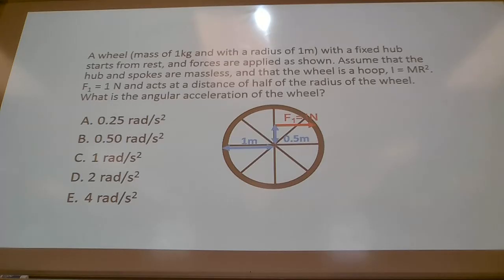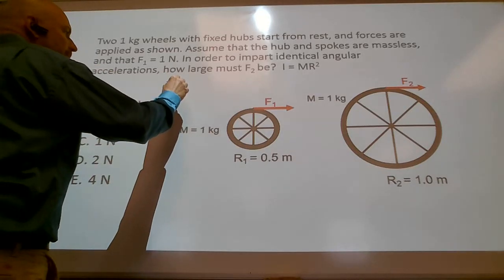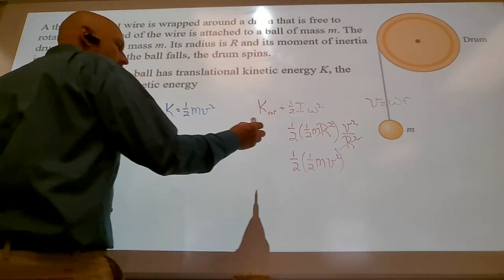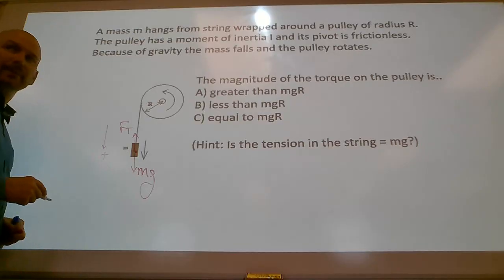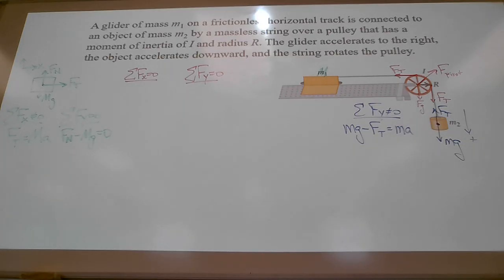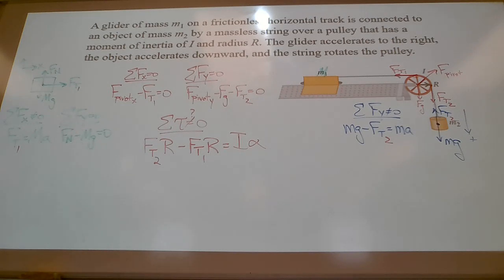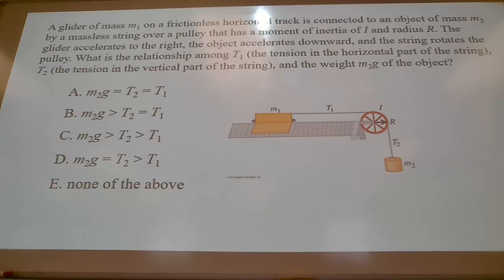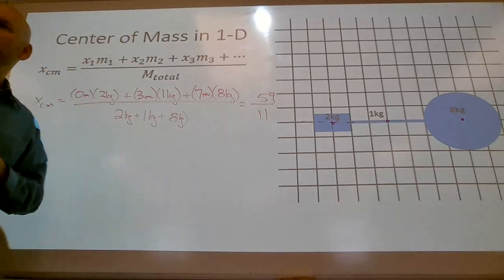Rotational Dynamics September 9, 2025